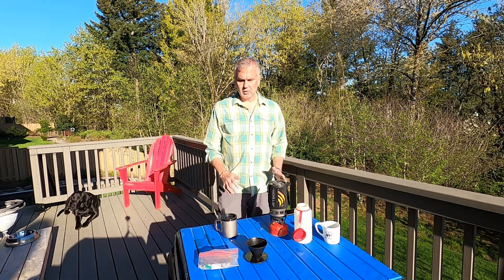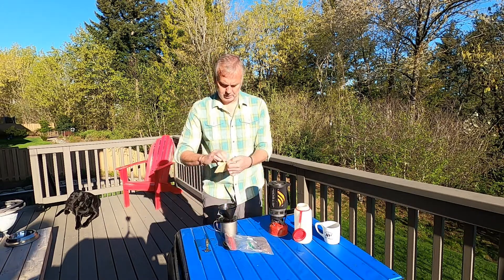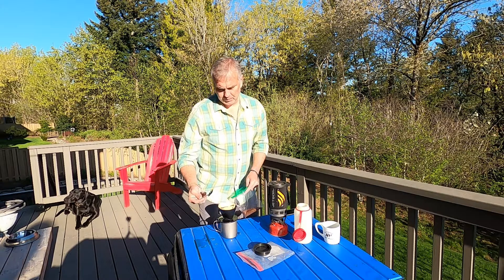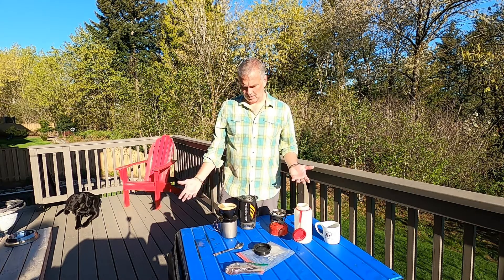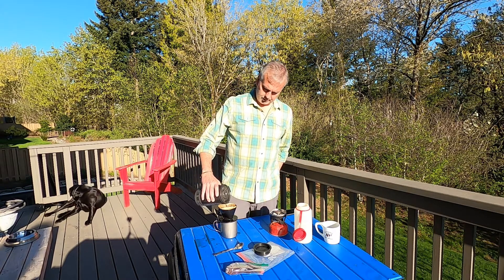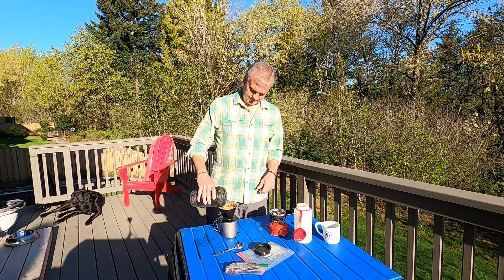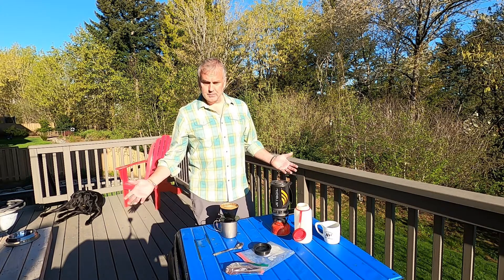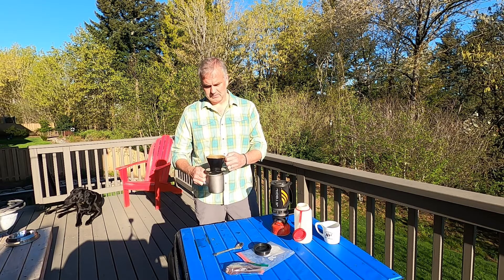Perfect pourover without a scale.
This is a great video, but I got the ratio of coffee wrong. I said 2 tbsp for the cup but it needs to be more like 4. Strength is actually a preference, so start where you start and adjust from there.

This is my backpacking setup. Using a jetboil stove, melitta one cup dripper and my snowpeak titanium mug I'll show you how I whip up an awesome cup of coffee outdoors.